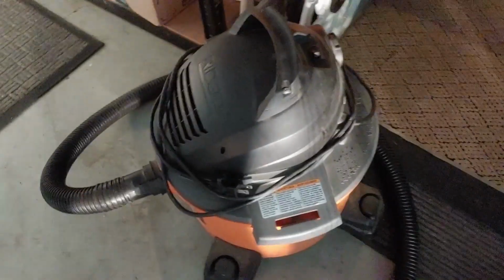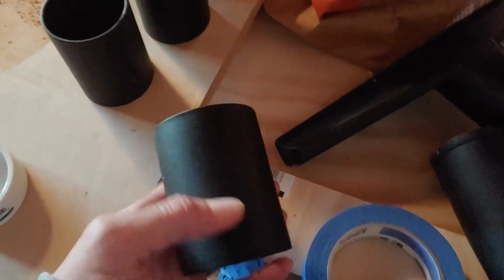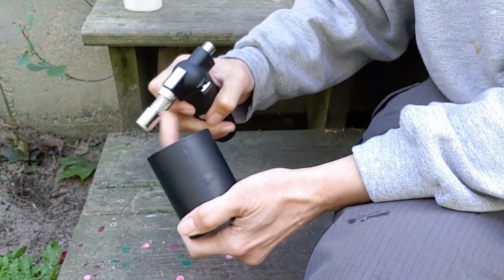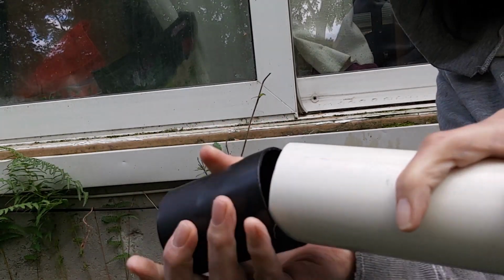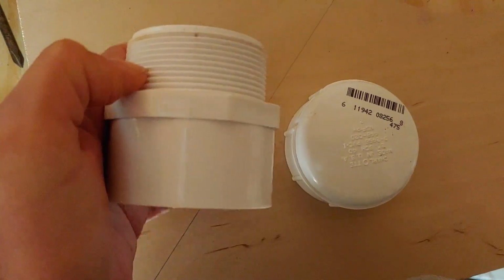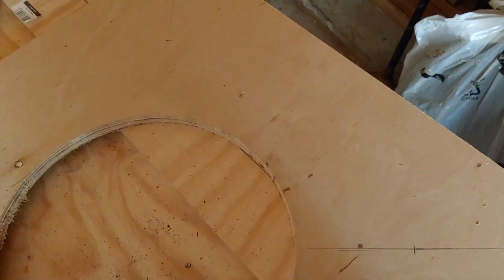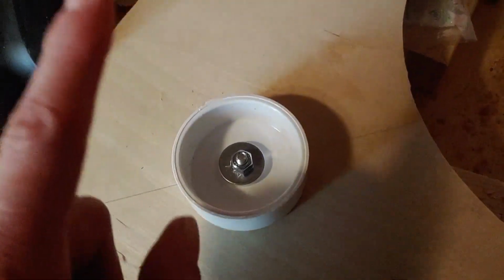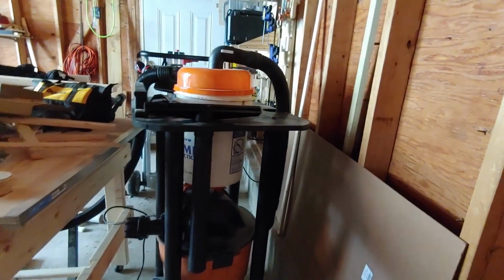Dust Collection Stand with Ridgid NXT vacuum and Dust Stopper: some tips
I first saw a video by John Builds It that shows him making a dust collection stand with the older style Ridgid vacuum. Great stand but it needed tweaking because Ridgid changed the design of their wheel base on the NXT vacuums.

Next was a video by Jason F where he used the newer vacuums.

My build is a combo of the two.

I'm using:

Ridgid 12 gallon NXT

Dust Stopper